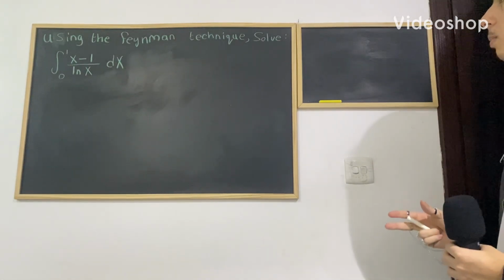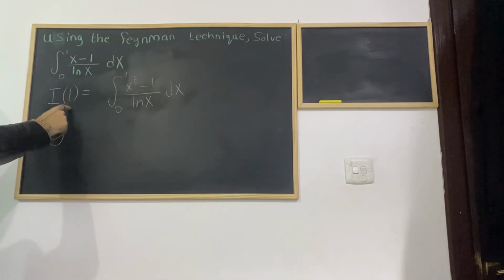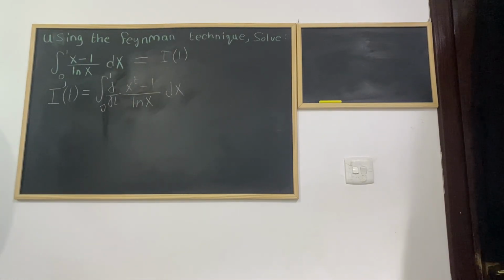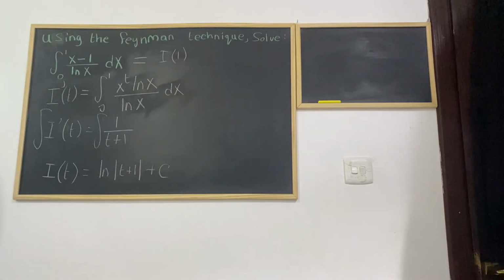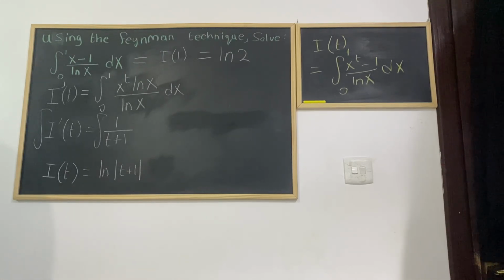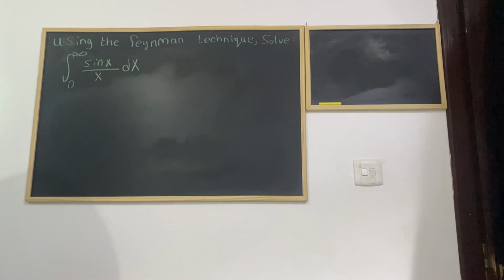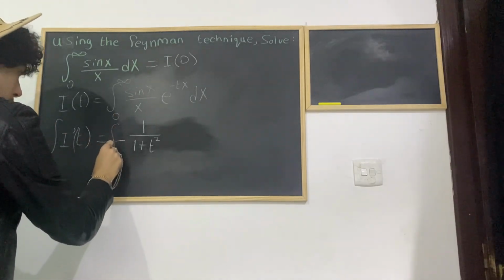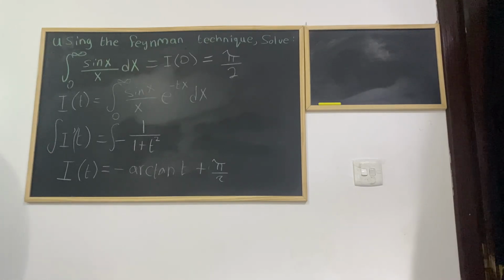Feynman Technique, The Key to ALL Integrals!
Today we explore the beautiful Feynman technique of integration, which simplifies the hardest of integrals into pieces of cakes. Truly, a key to many locked doors for most.